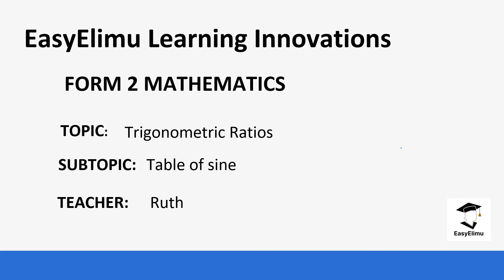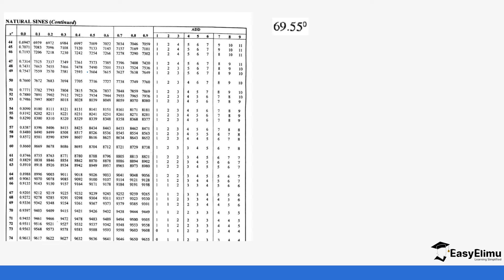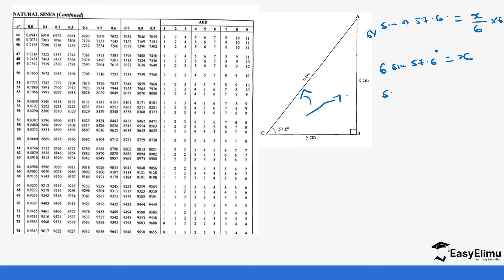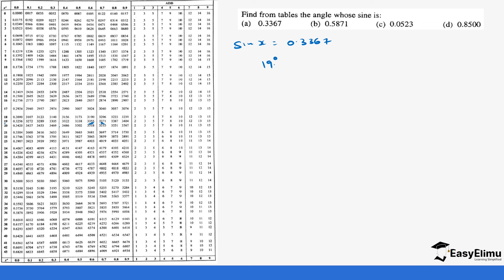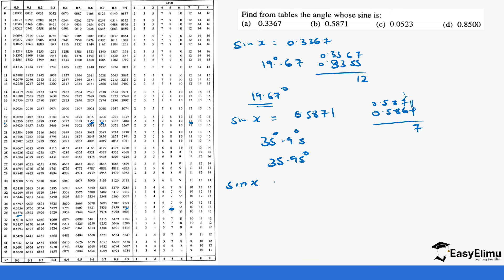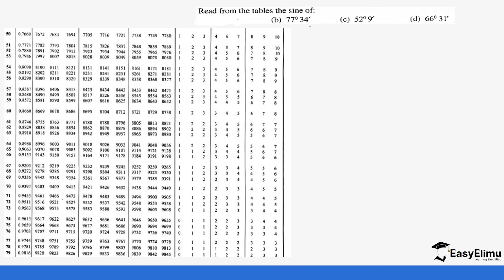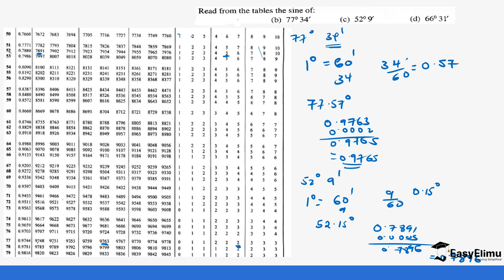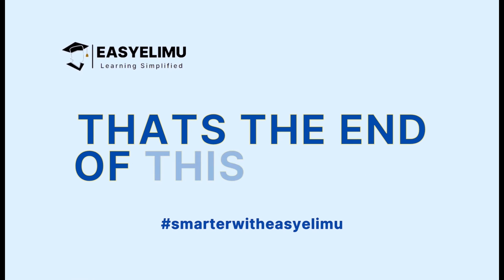How to read off sine of an angle from tables | Form 2 maths | EasyElimu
Join us as we learn how to read tables of sine in this mathematics form 2 video lesson for highschool education!